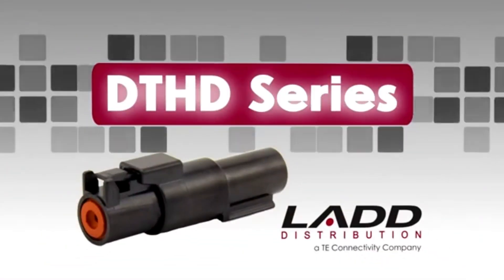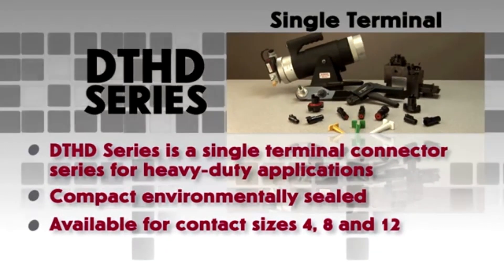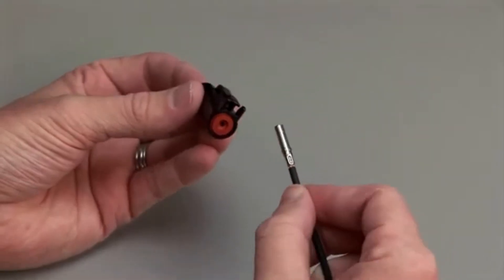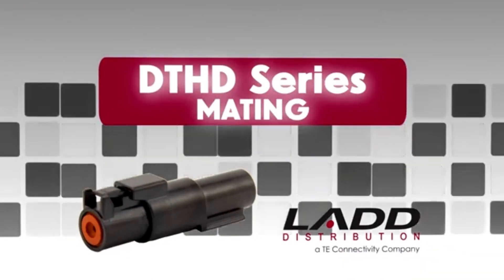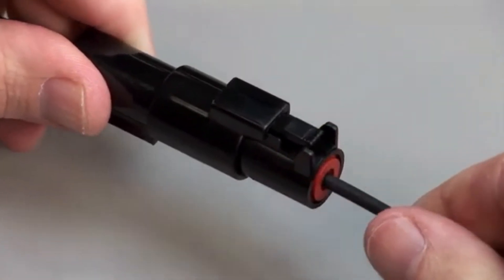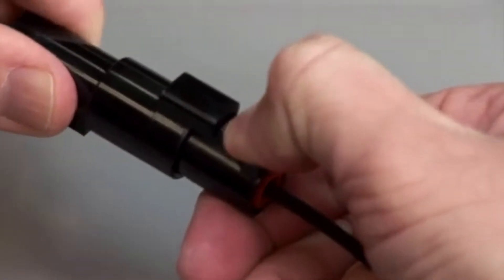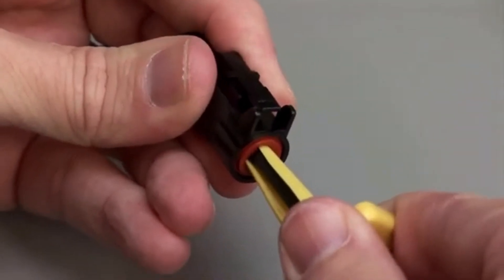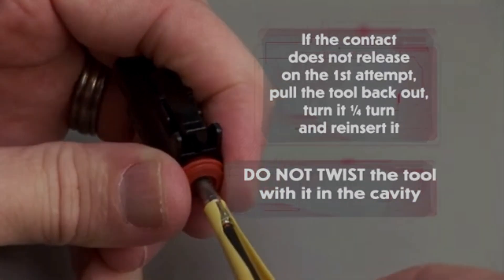Deutsch DTHD Series Connector Overview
Deutsch DTHD connectors are single terminal connectors for heavy duty applications. Easy to install, environmentally sealed and compact in size, they are a simple, field serviceable alternative to a splice. DTHD connectors are available in three sizes, carry 25 to 100 amps, and can be mounted or used in-line.